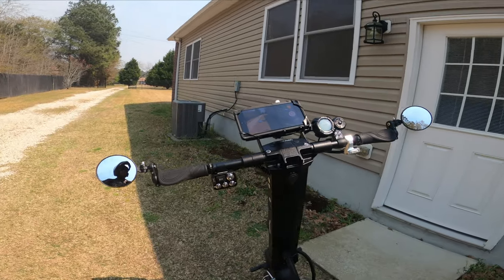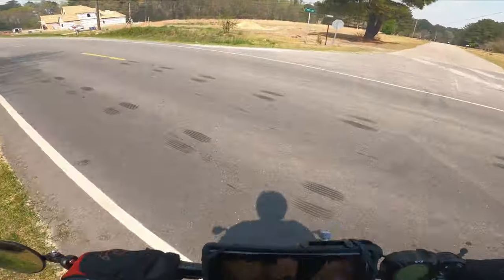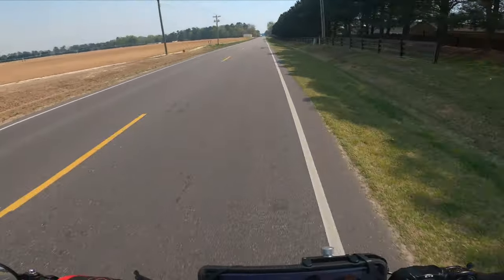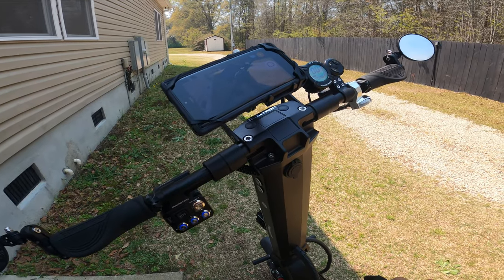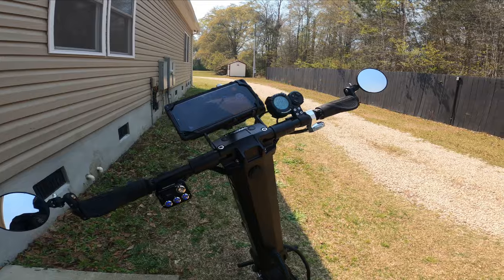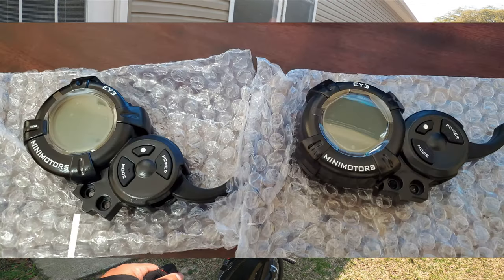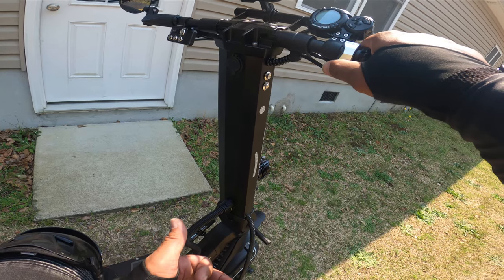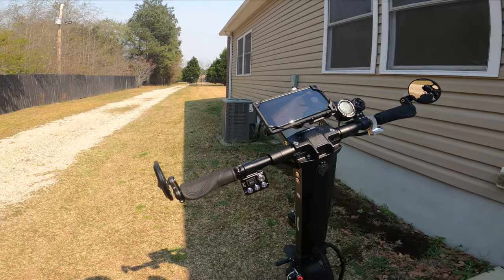Rion Curve Throttle on the Dualtron X2: First Ride & Installation Tips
The Rion Curve throttle is an awesome modification for the Dualtron X2. The installation of the Rion Curve throttle required a light amount of soldering ,of which I didn't have much experience in doing. However, I quickly learned how to do enough basic soldering to successfully complete the installation.

Tools Needed for the job included:
*Soldering Kit
*Drill
*Wire Shrink Wrap Sleeves
*Silicone Sealer
*Heat Gun (handy, but not required)

Special thanks to Cooper and the USA Mini Motors family for taking this exploration with me and responding quickly to my request for new displays. I'm also grateful for Rion Motor's email responses during the shipping process for the Rion Curve throttle, and thumbs up for building an amazing throttle.

0:00 Intro
0:15 Review After First Ride
1:44 Riding Demonstration
3:58 Slowing Down for the Police
4:45 Manages Torque in Top Gear!
4:59 Function On Bumpy terrain
6:22 Riding At High Speed
7:27 Torque Control in Highest Gear
8:00 Final Thoughts and Installation Tips
10:43 Demo of Rion Curve Response
12:19 My Installation Challenges and Set Backs
17:10 How to Test the Rion Curve Throttle
19:23 Final Test Without Gloves
21:08 Final Thoughts